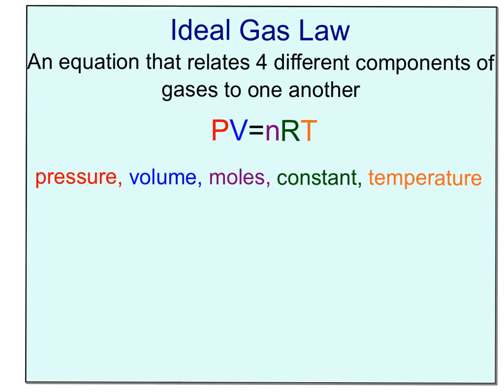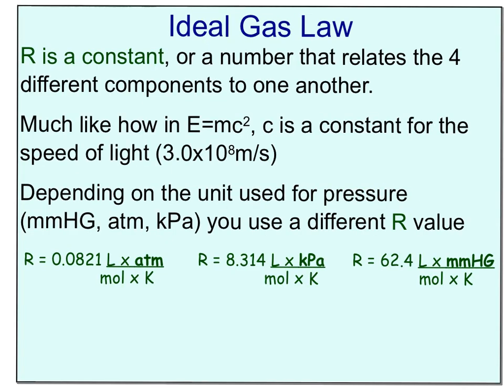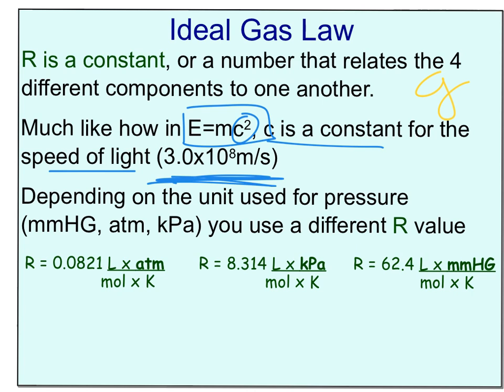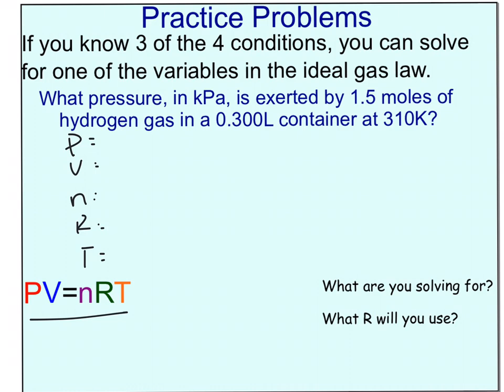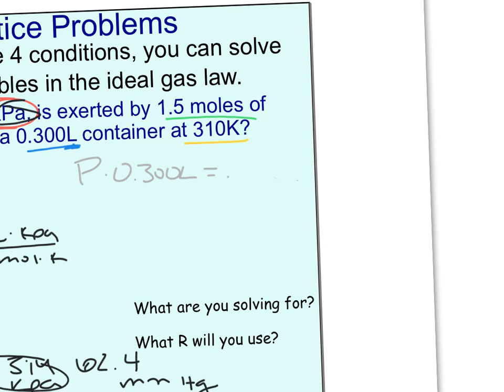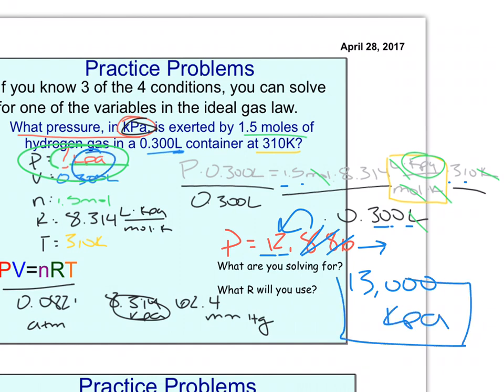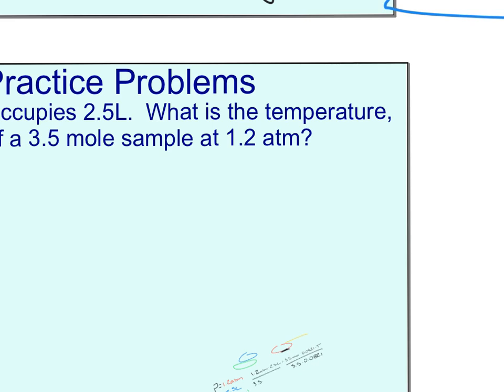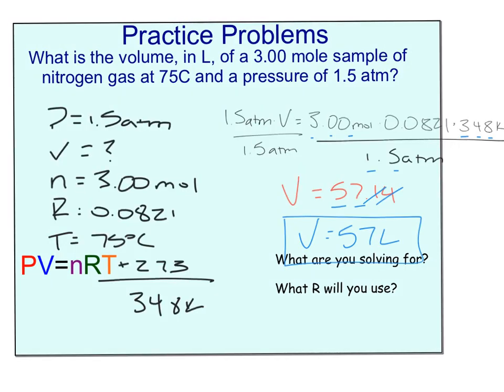Ideal Gas Law